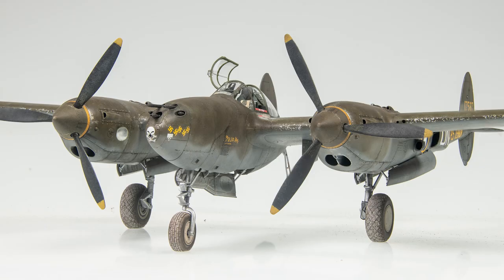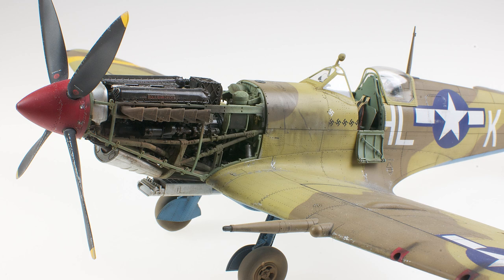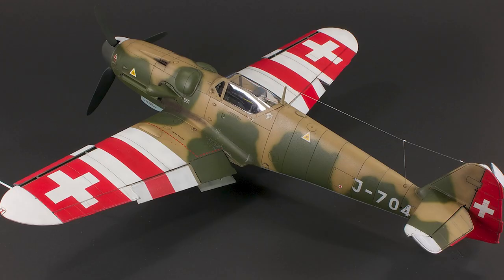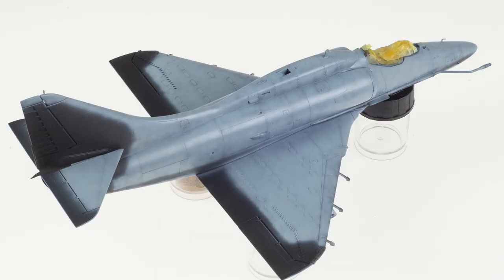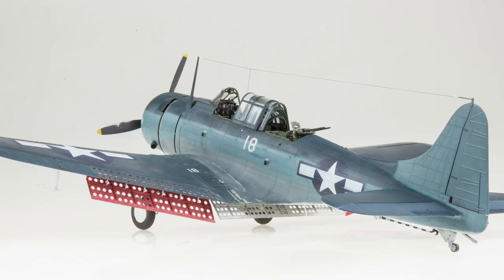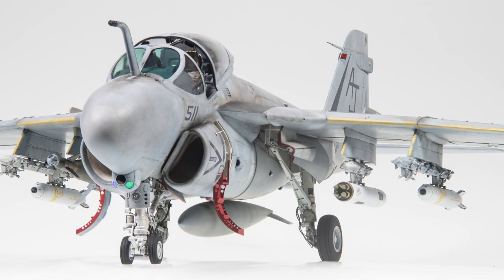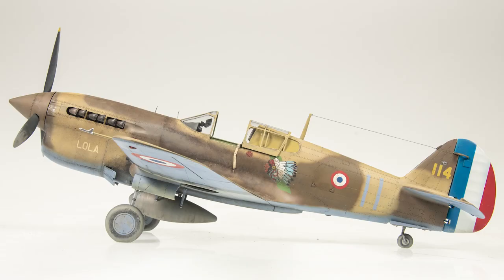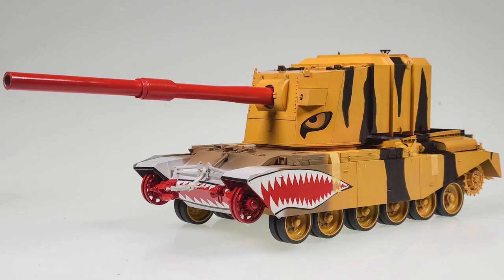Inflection Points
As the Tamiya P-38F carries me to 75 completed builds, I take a moment to look back and chart the inflection points in my modeling journey - those builds, techniques, or realizations that really took my modeling to a higher gear. I found it really fun and useful to put this together, and I hope some of y'all find some value in it as well.

Timestamps:
Intro - 00:00
#1 - Quality Kits - 00:38
#2 - Variation - 01:25
#3 - Masks - 02:02
#4 - Away from Preshading - 02:22
#5 - Blackbasing - 02:53
#6 - Culmination Event - 03:17
#7 - Making Shit Up - 04:30
#8 - The Intruder - 05:05
#9 - 3D Printing - 06:06
#10 - Sammiches - 06:31
#11 - Tank the Rainbow - 07:33
How Do Inflection Points Happen? - 08:05